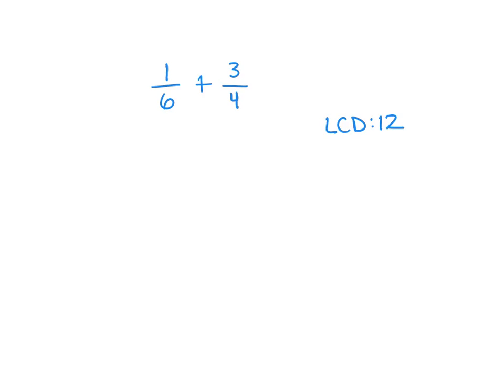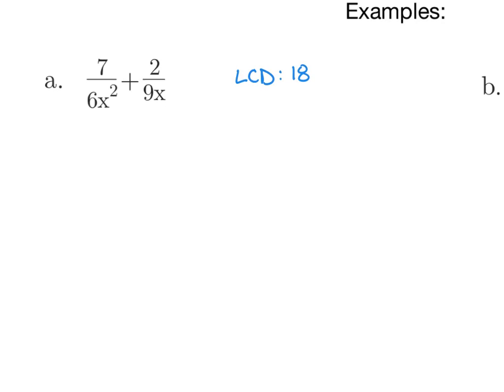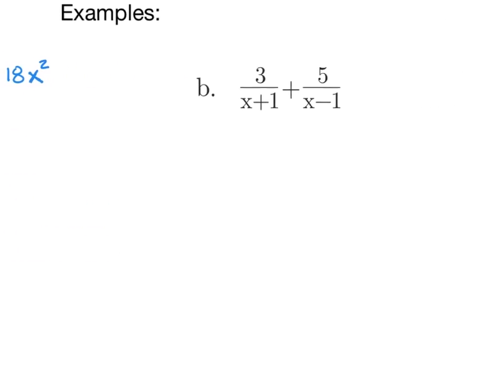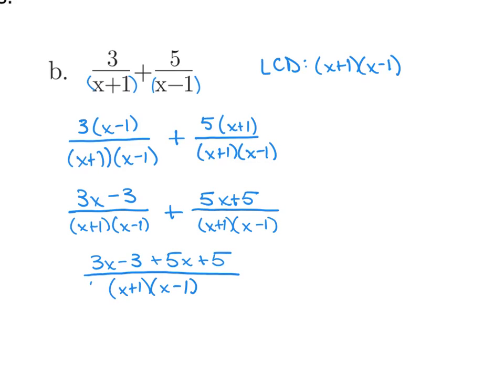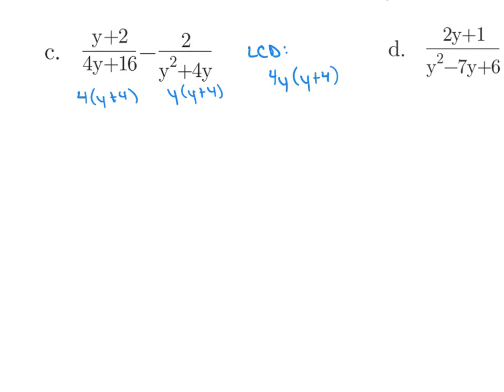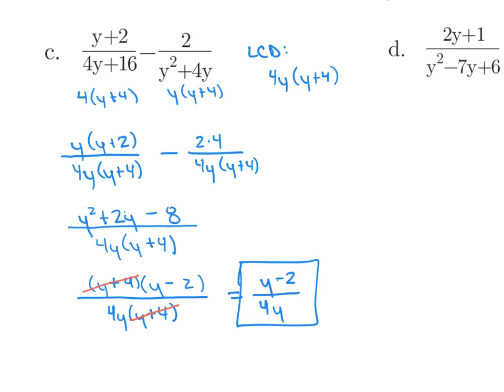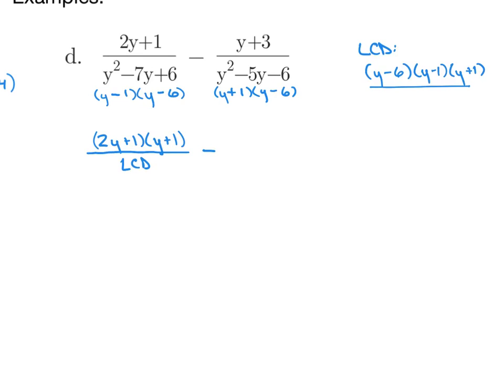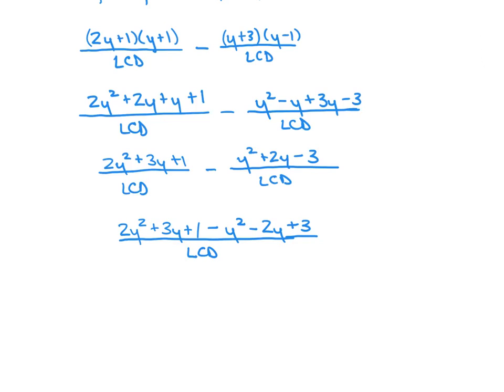120 C.2 Part 2